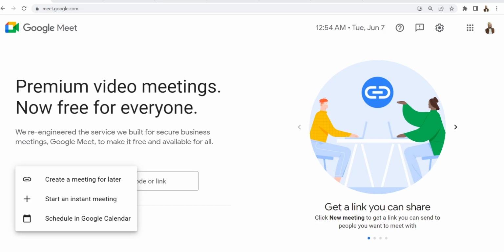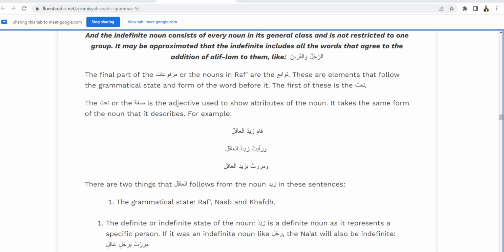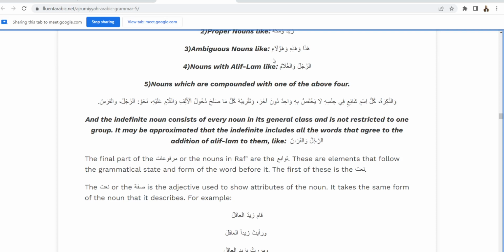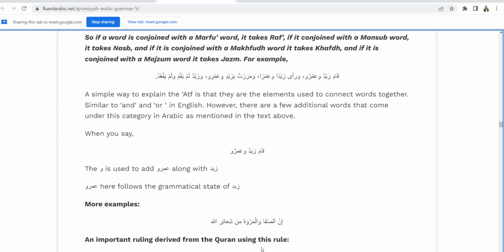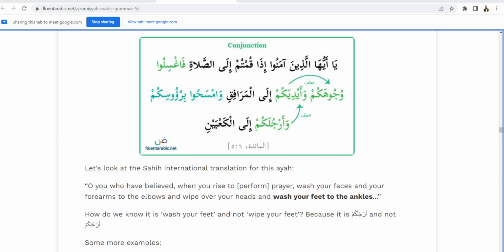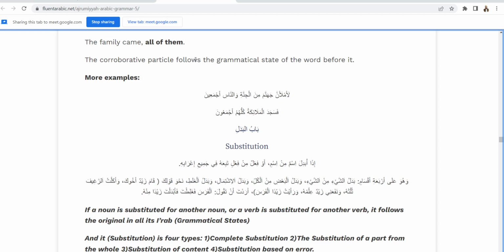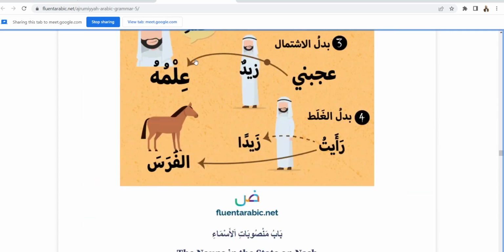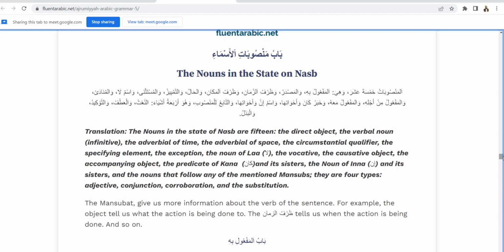Al Ajroomiyah Exp For Rafeeq 5